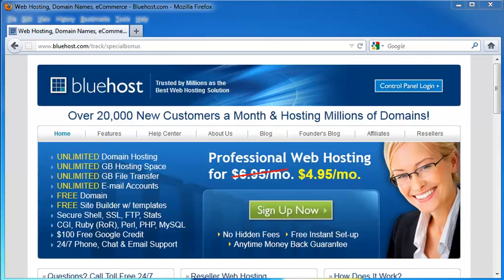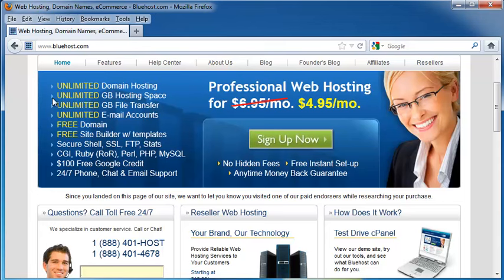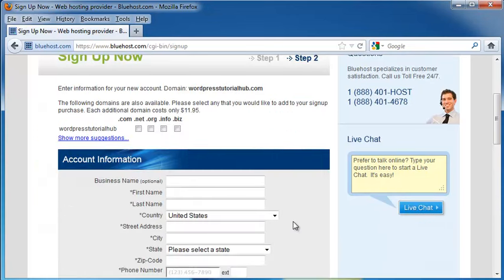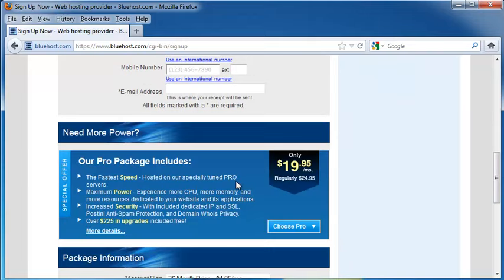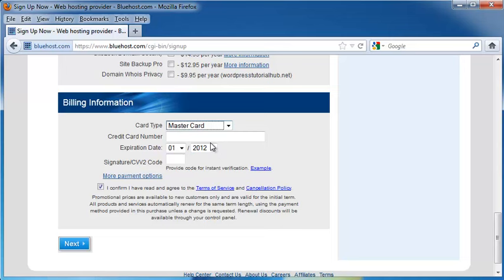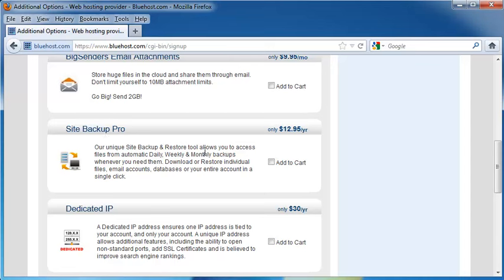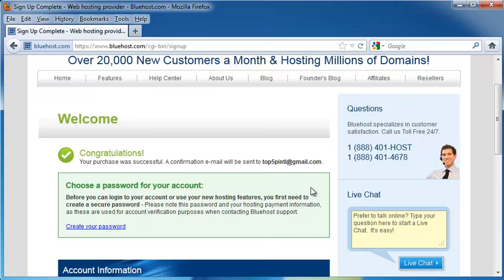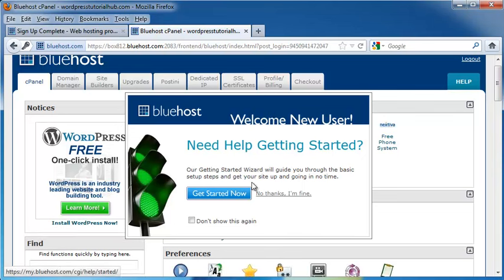How to Buy WebHosting - #02 WPVT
Semoga bermanfaat